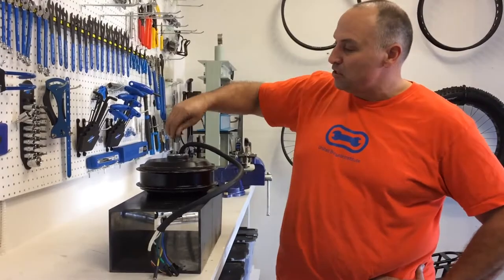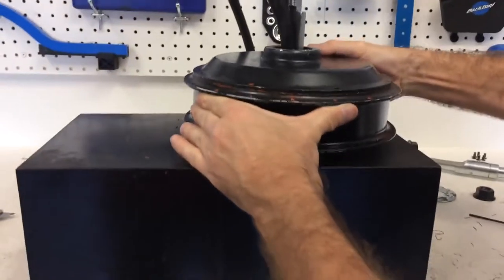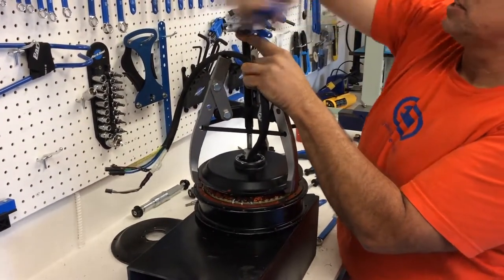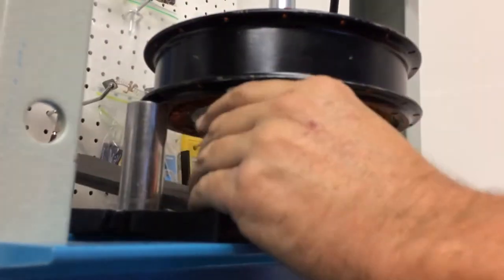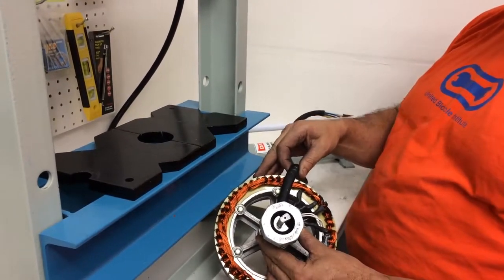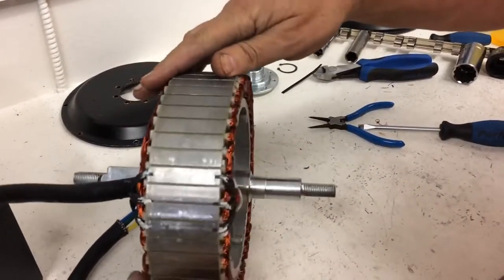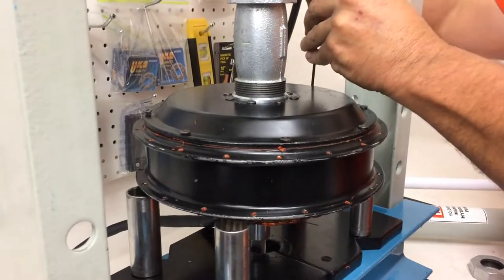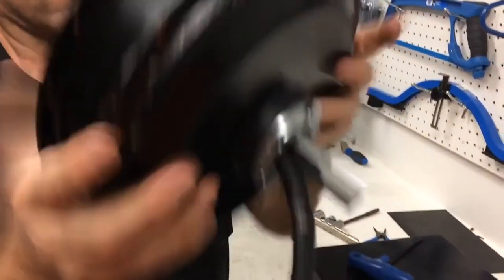Ebike Hub Motor Disassembly & Reassembly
Complete disassembly and reassembly of a 50mm magnet hub motor.